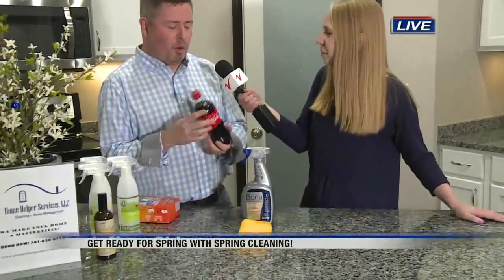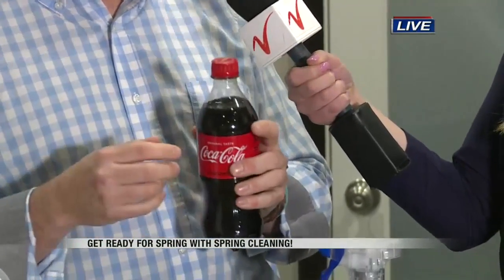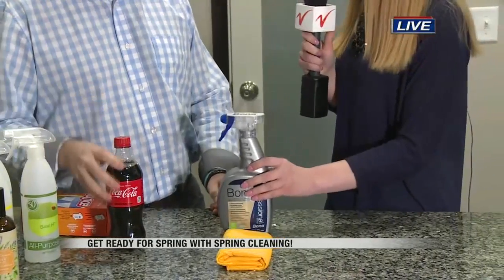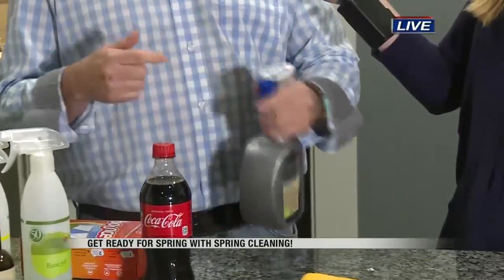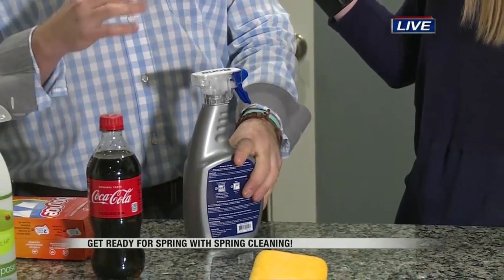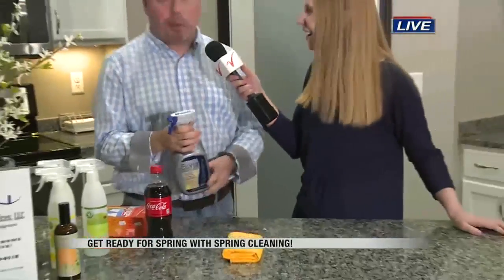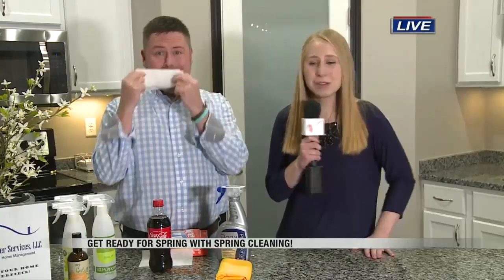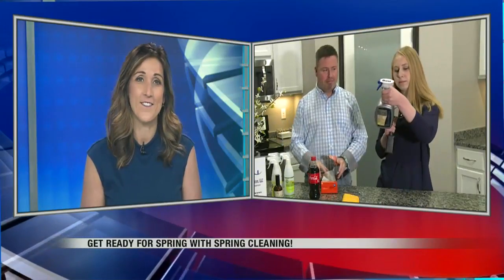Valley Today Spring Cleaning 5 March 20th